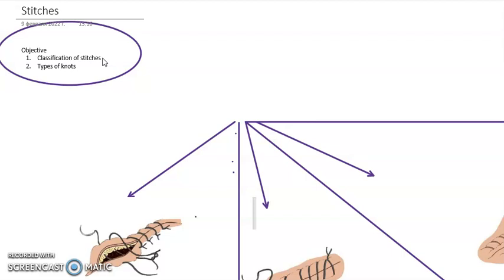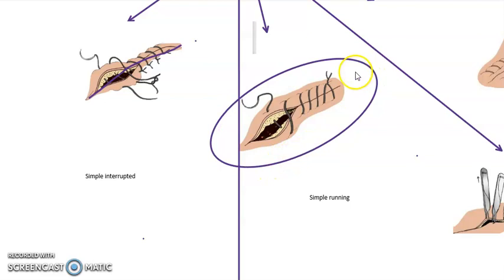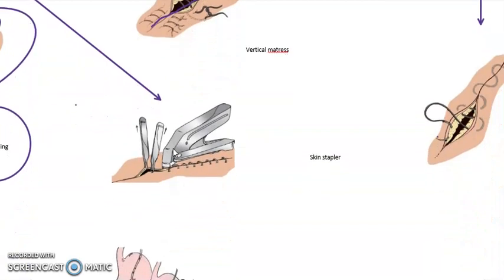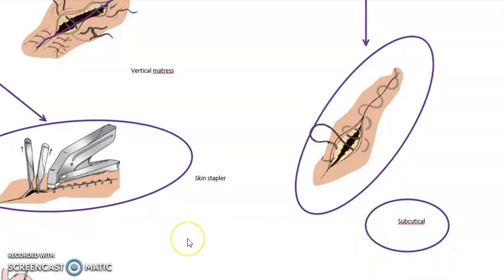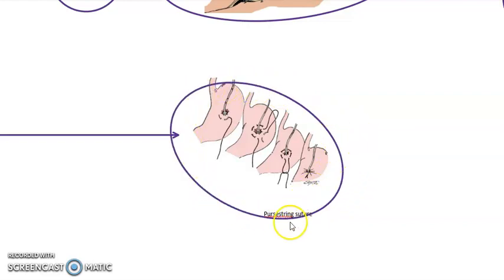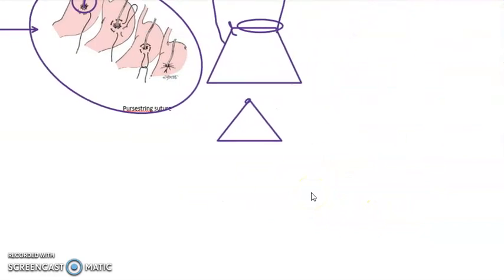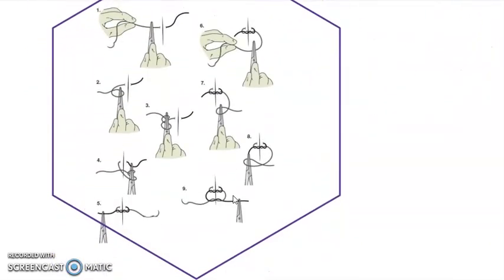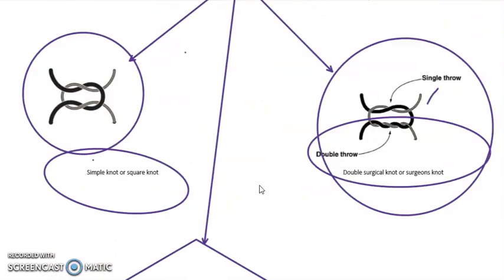Stitches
Different types of stitches